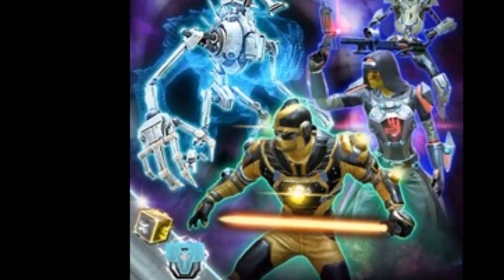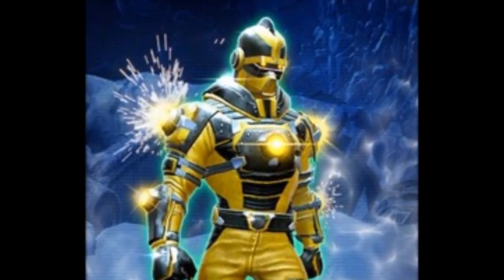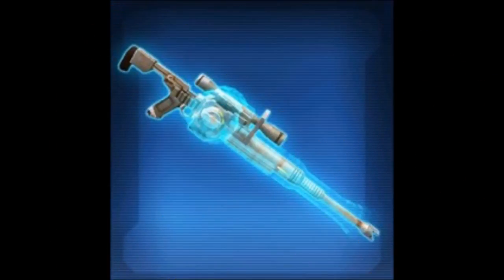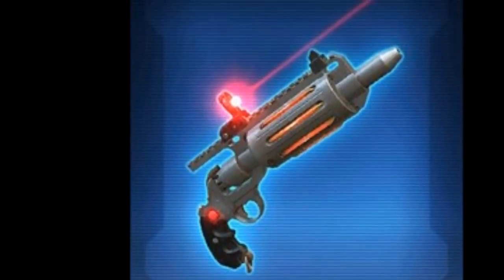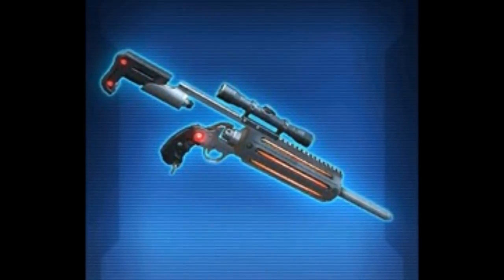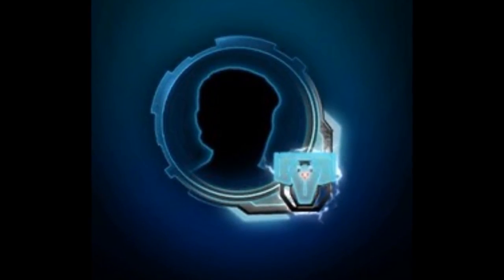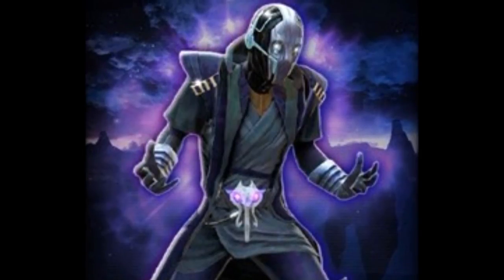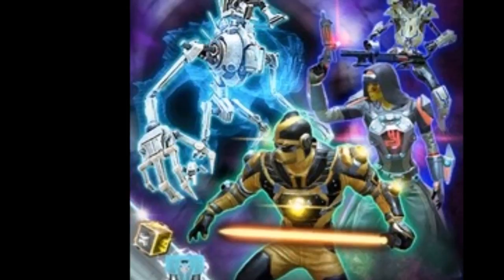SWTOR: Singularity Cartel Pack Preview